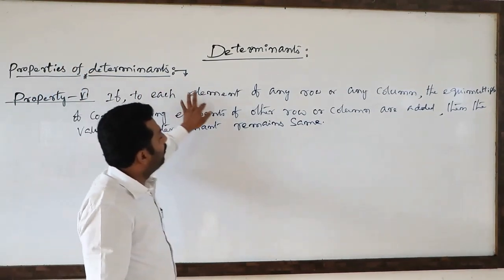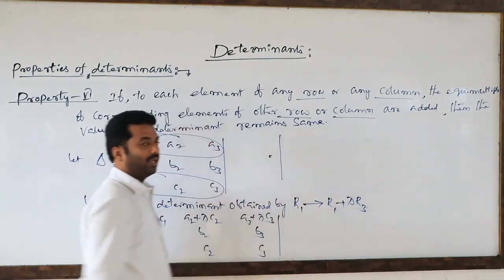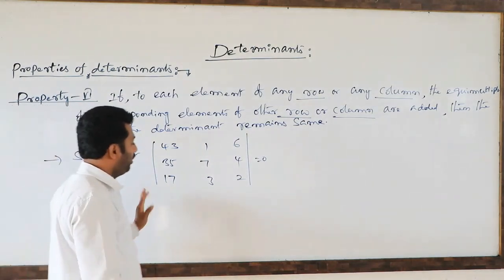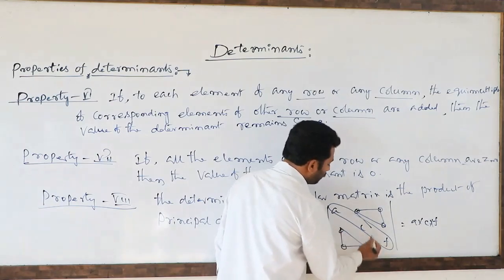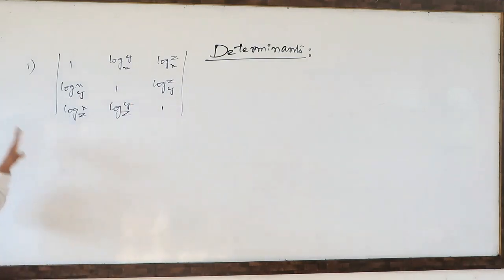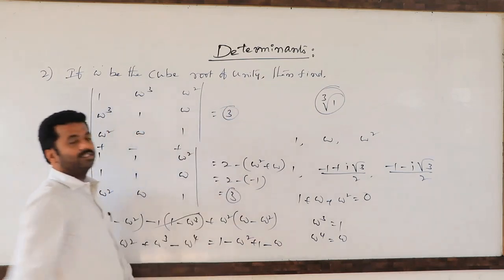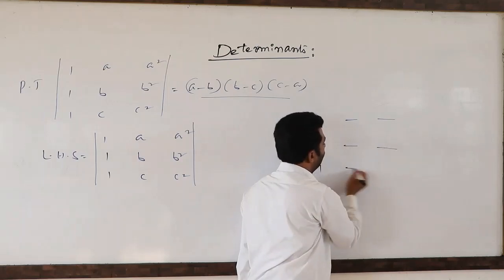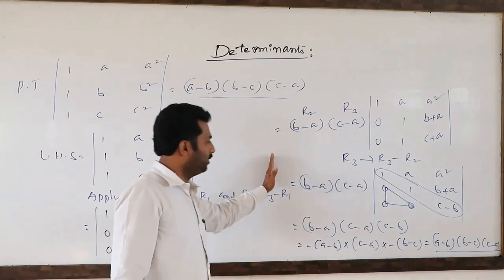Konnur's PU 2 Theory | Mathematics | Determinants | Part 03